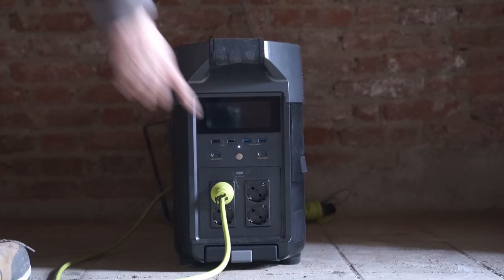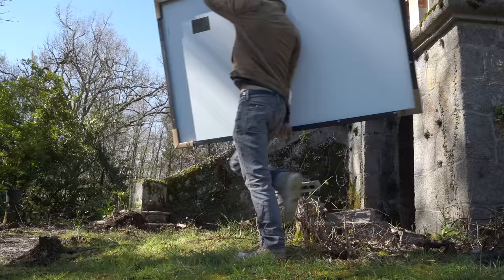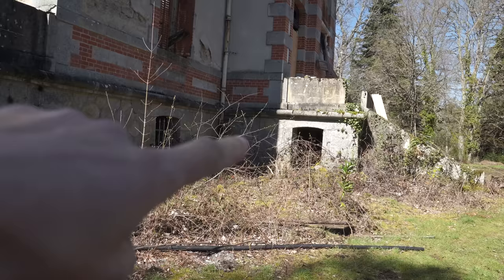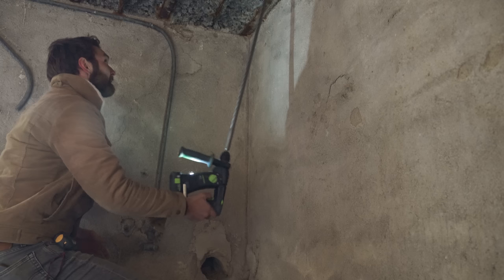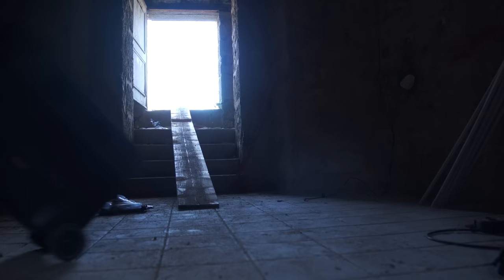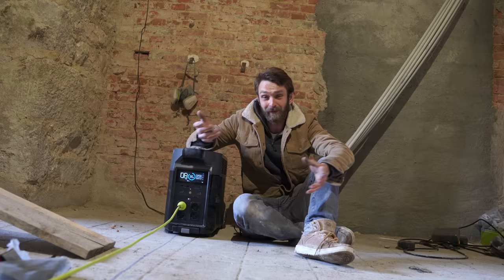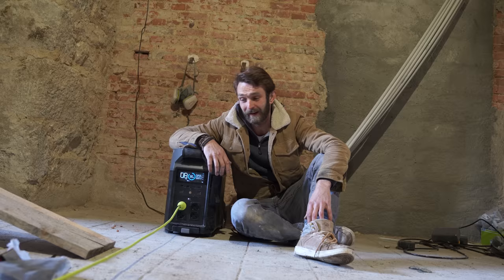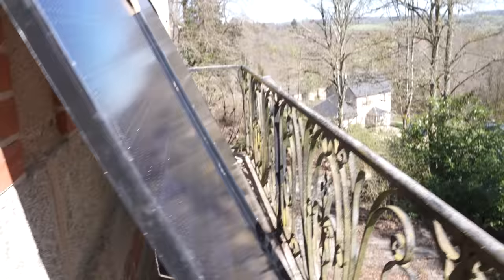This chateau shell creates green energy